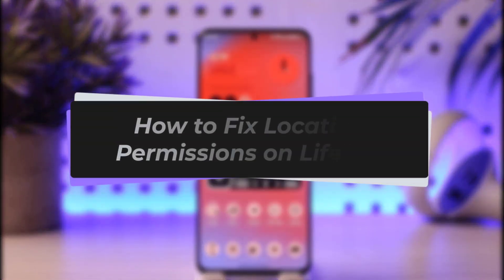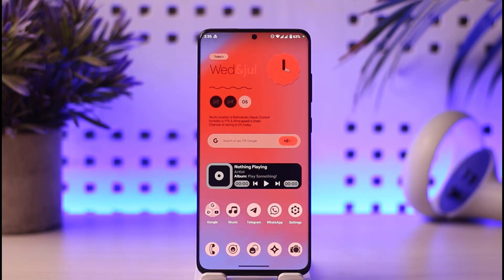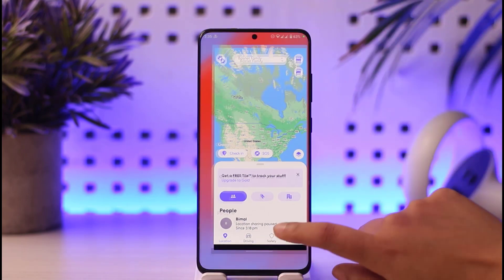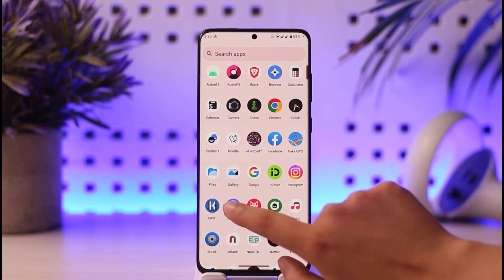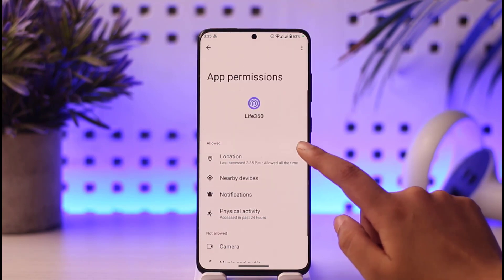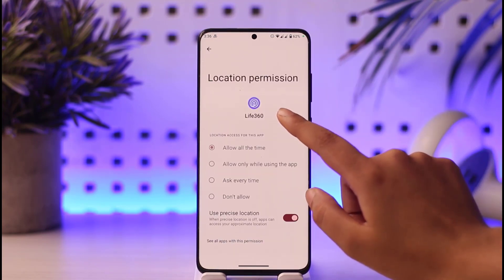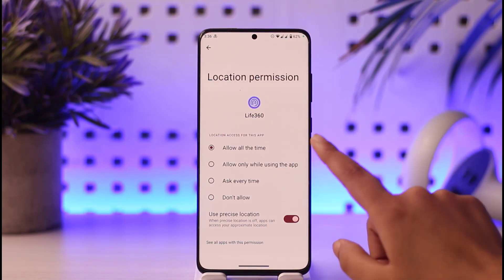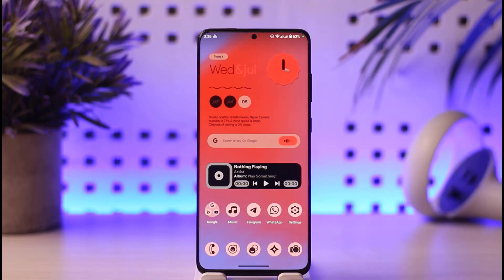How to Fix Location Permissions on Life360 | 2023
In this tutorial, I will guide you on how you can easily fix location permissions on Life360.
0:00 Intro
0:15 App info
0:40 Allow permission
1:30 Conclusion